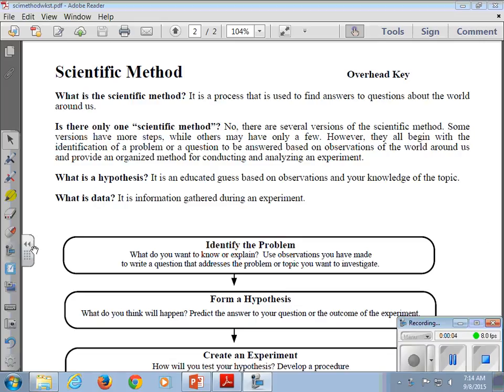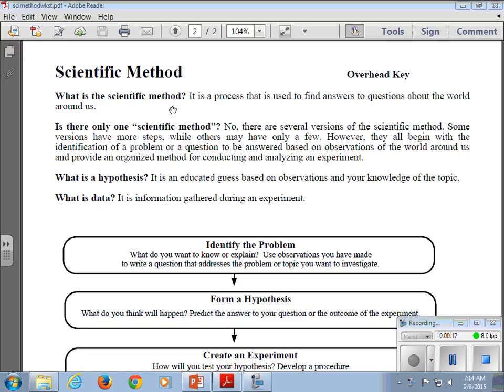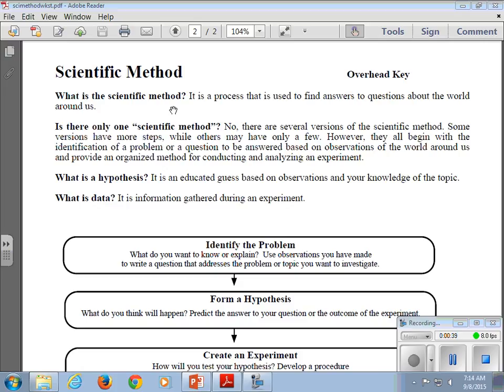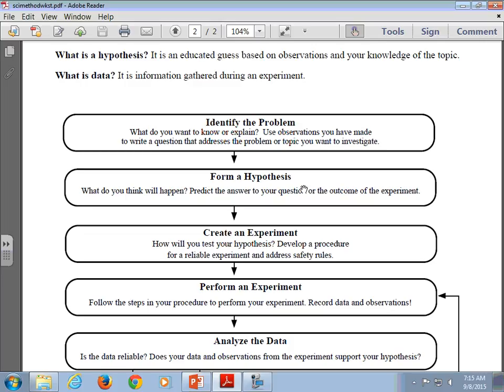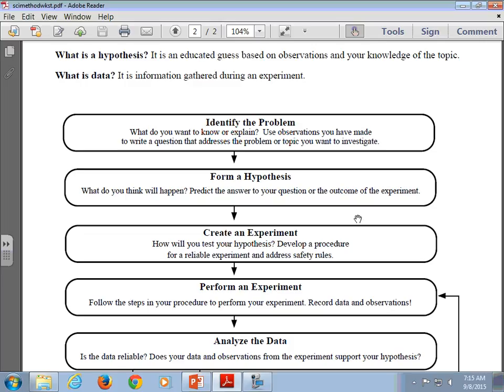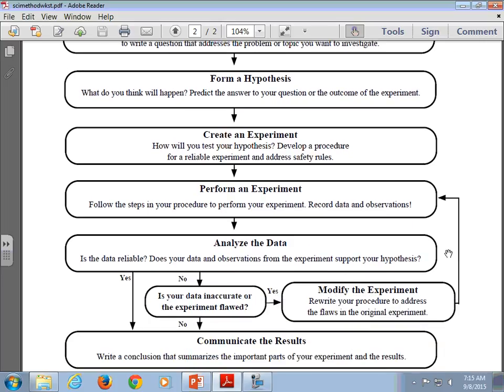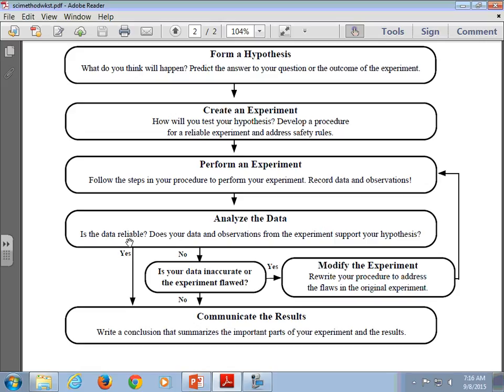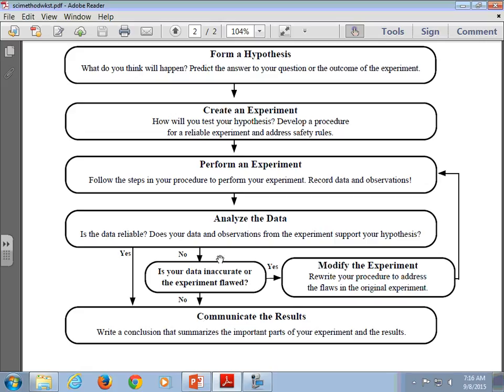Scientific Method Video Notes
Use this video to help you fill in your scientific method (white) graphic organizer.